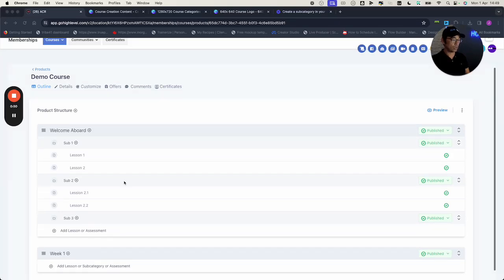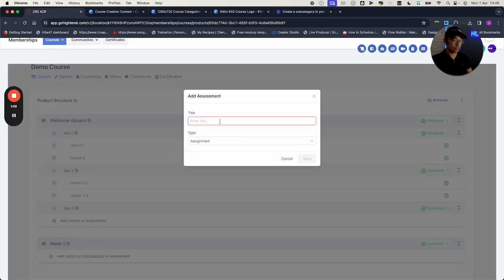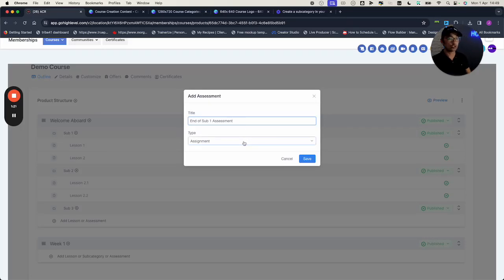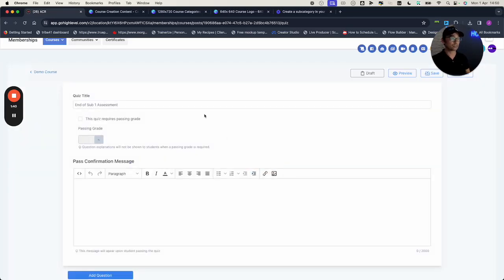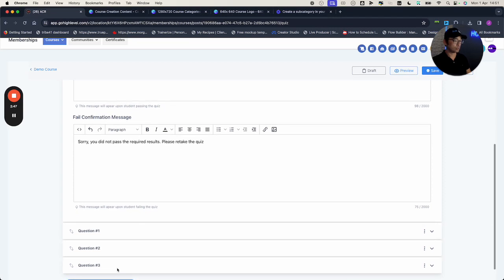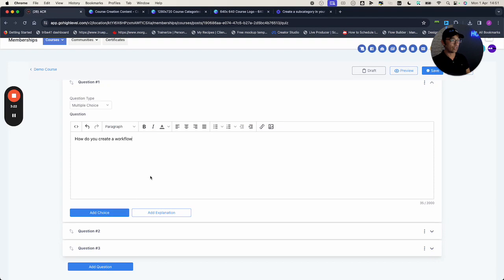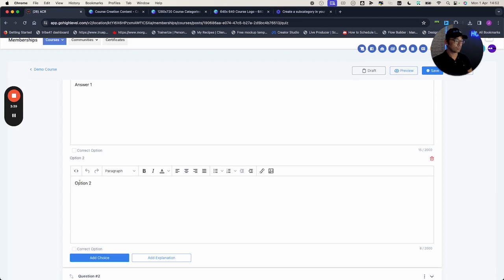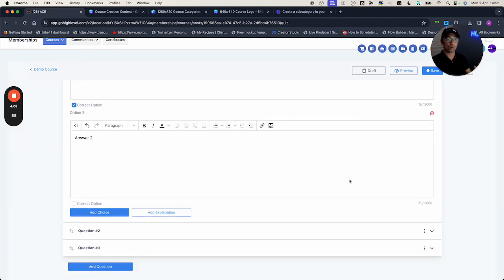Create an assessment for your course